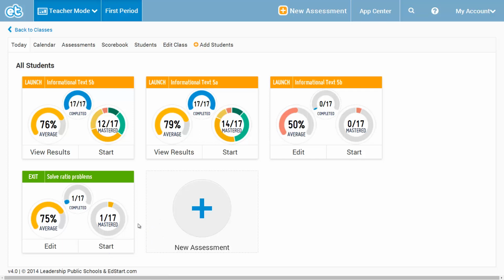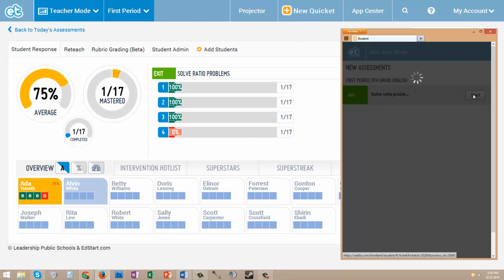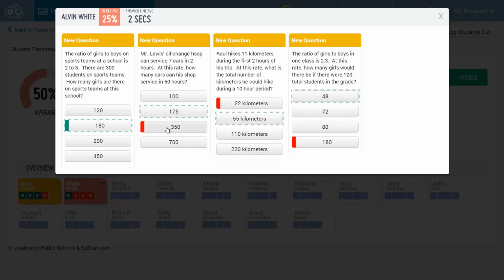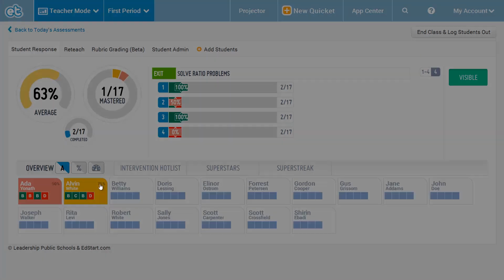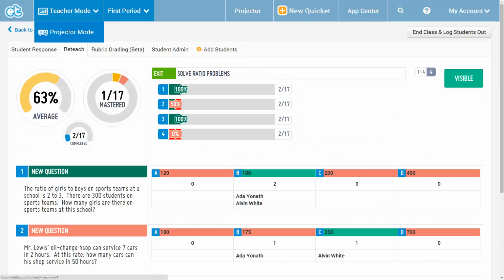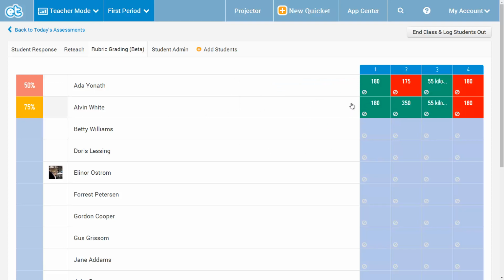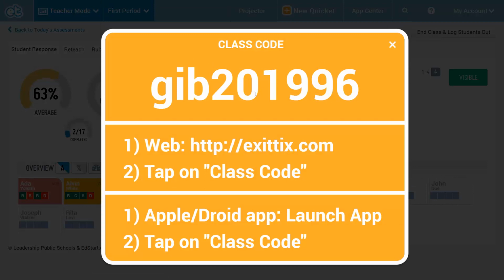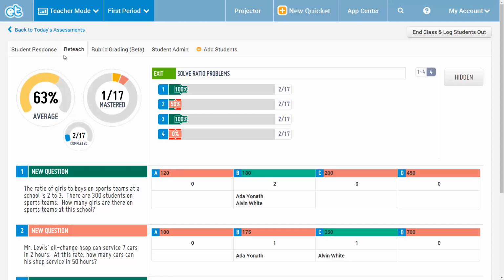Using the Heatmap in the ExitTicket app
Control the assessments that are live in your classroom. See as students buzz in their answers from their Internet-ready devices. The data is easily understandable in customizable color coding.